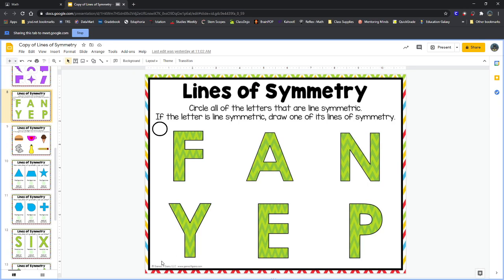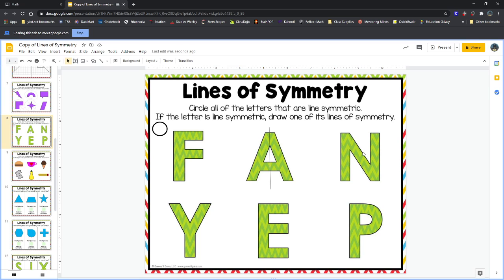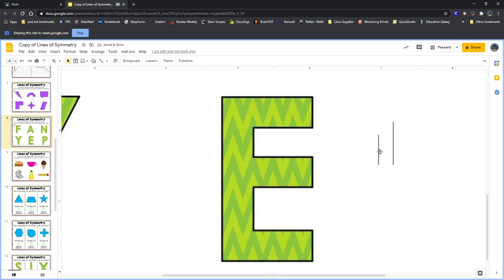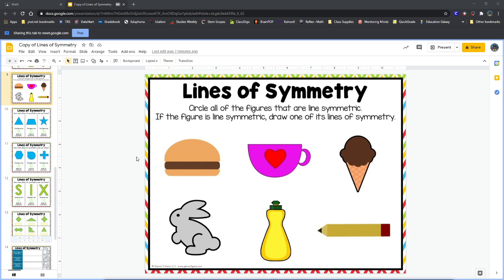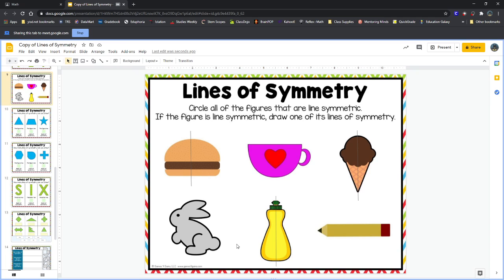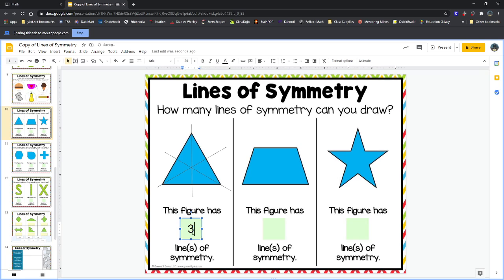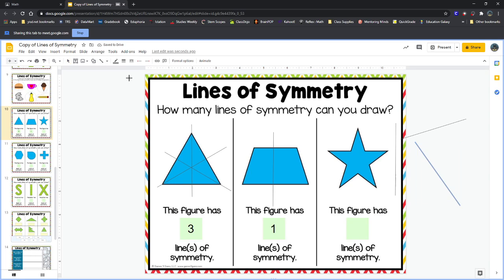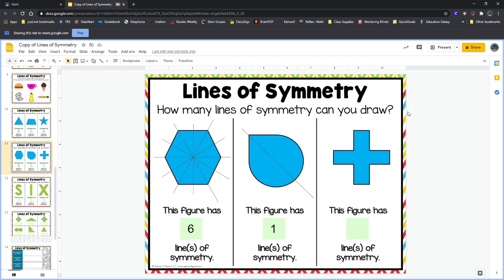Lines of Symmetry pt 4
A video lesson over lines of symmetry